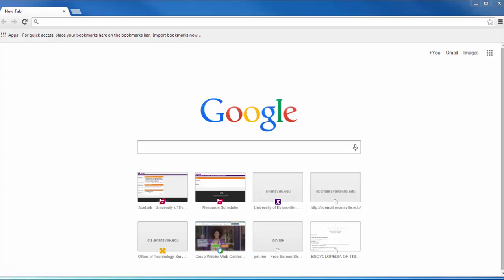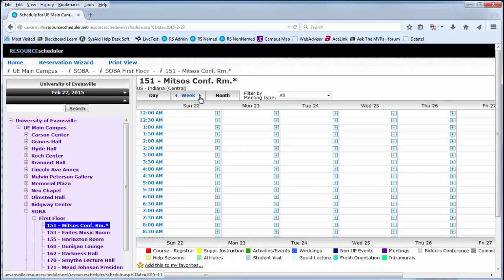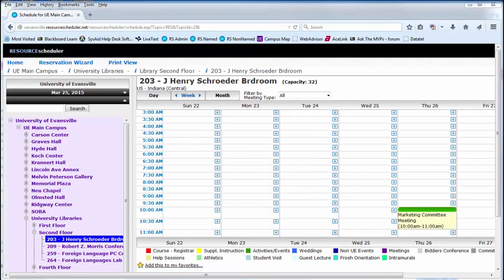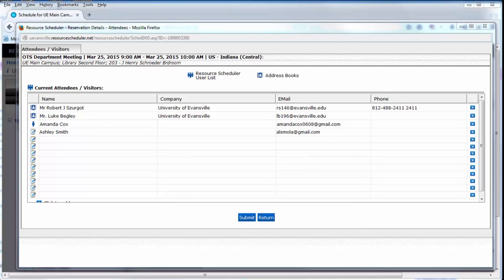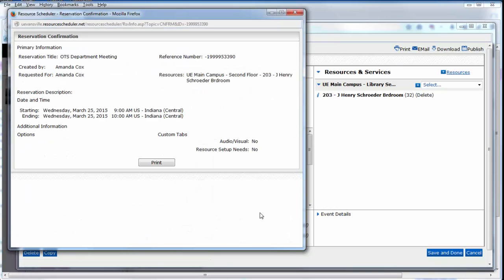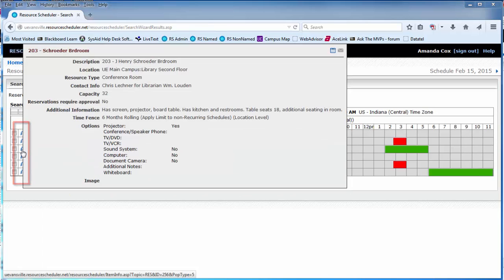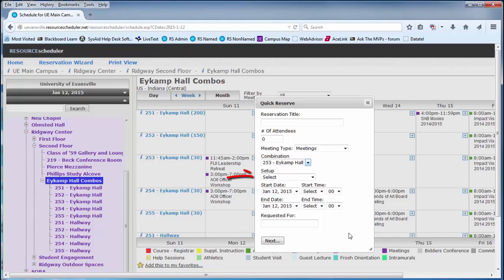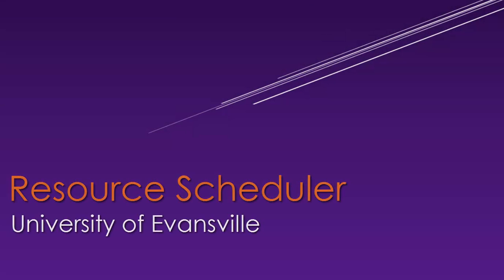How to use Resource Scheduler for Named Users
This video contains content for how to access and use Resource Scheduler.

This video only applies to The University of Evansville.